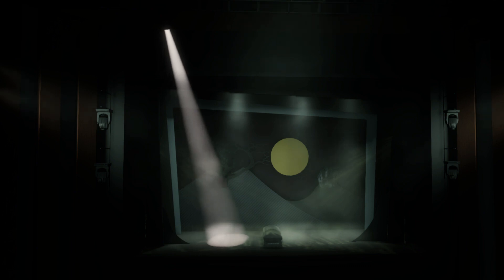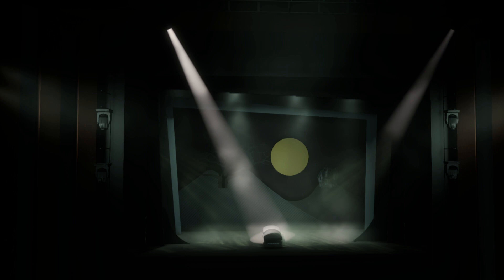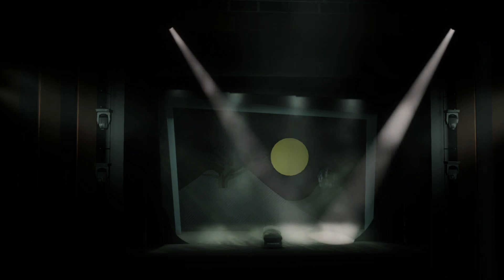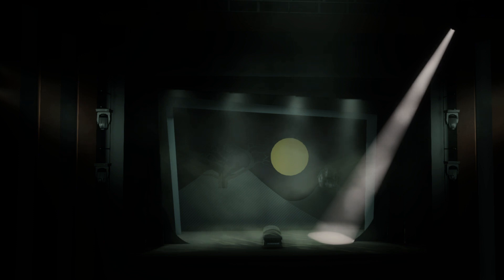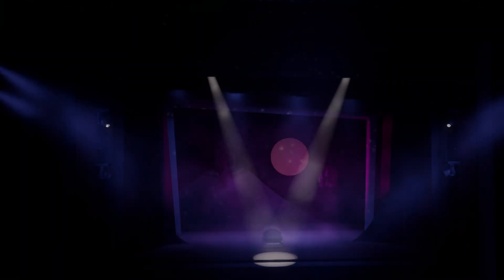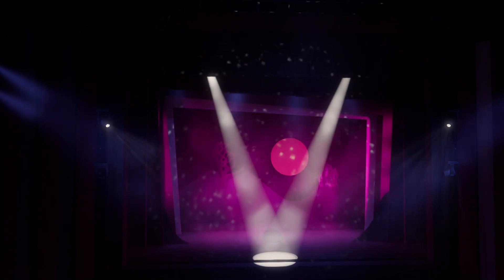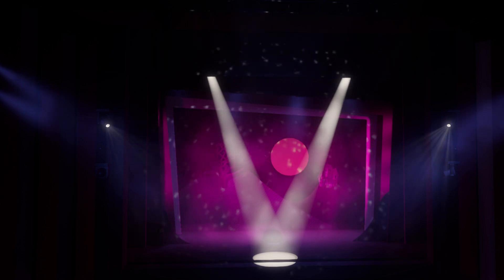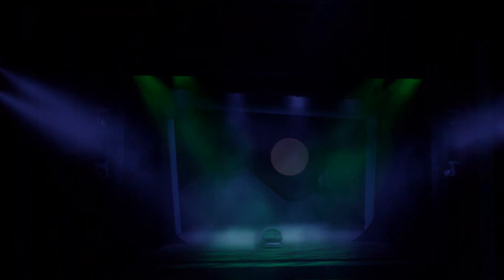Beetlejuice the musical Invisible and The whole being dead thing lighting design (Capture 2022)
The set is from 3d warehouse and the lighting rig was built and programmed by me using ETC EOS.